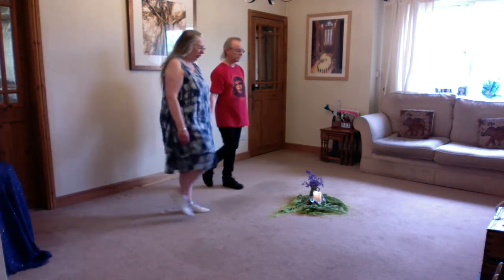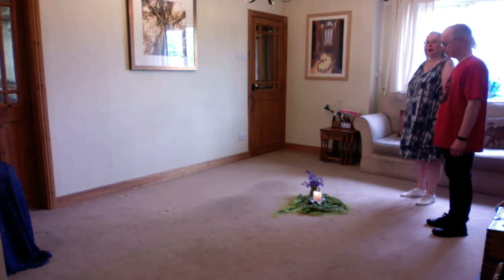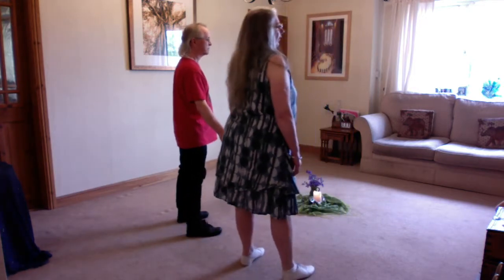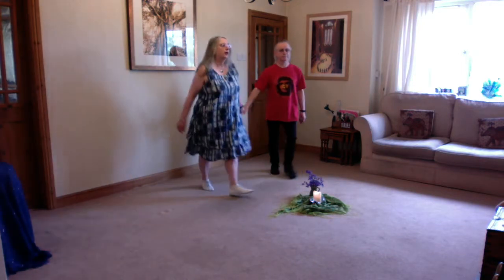Earthsong - Circle Dance with Cindy & Adrian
Circle Dancing with Cindy & Adrian
Earthsong - choreographed by Allyn Edwards